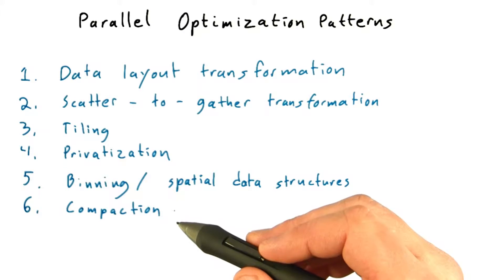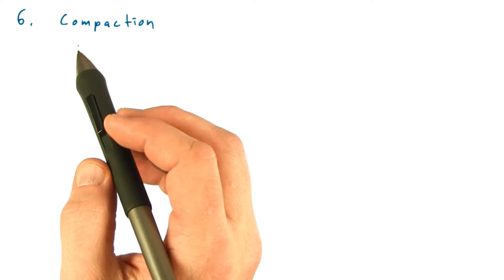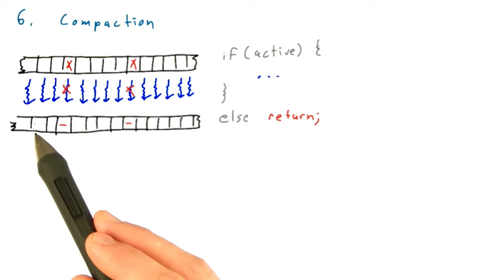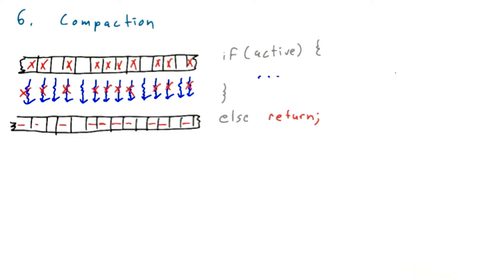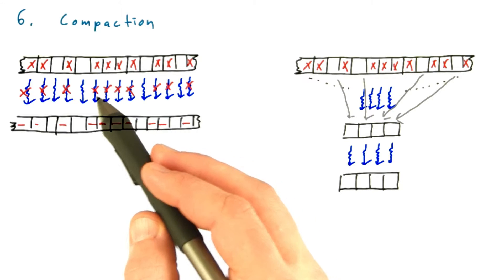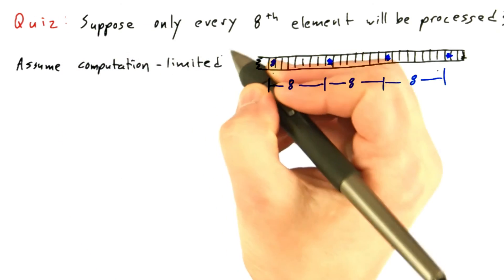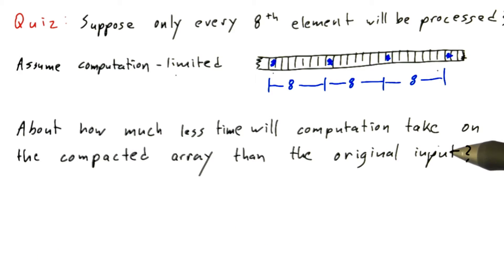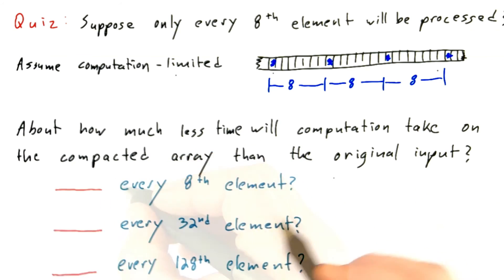Compaction - Intro to Parallel Programming